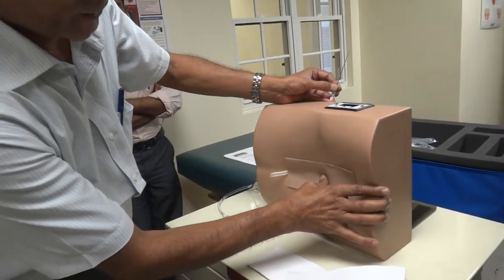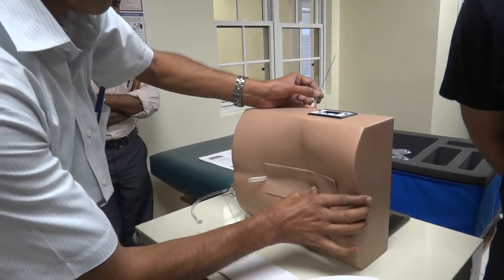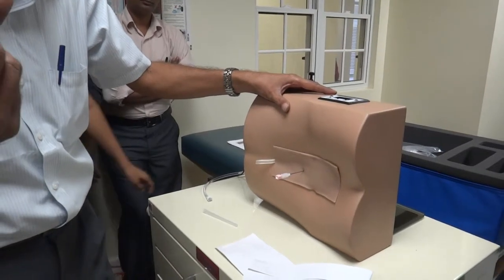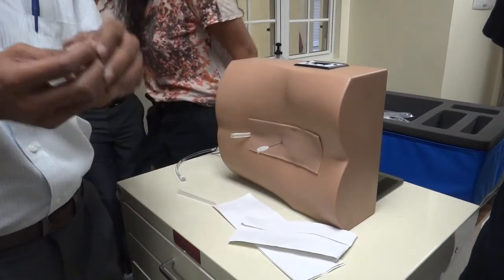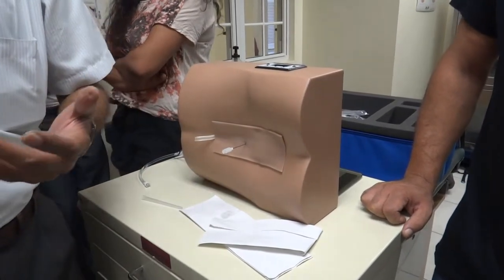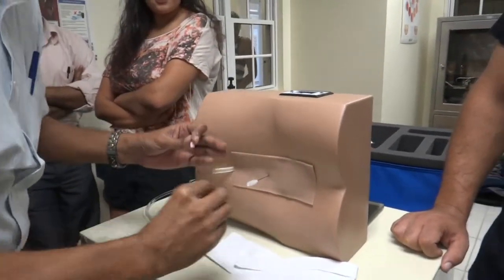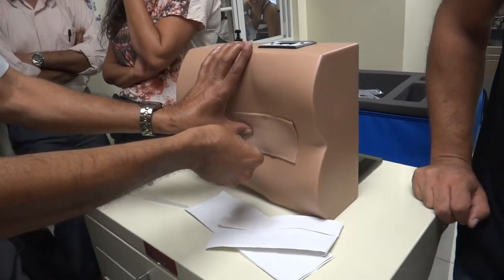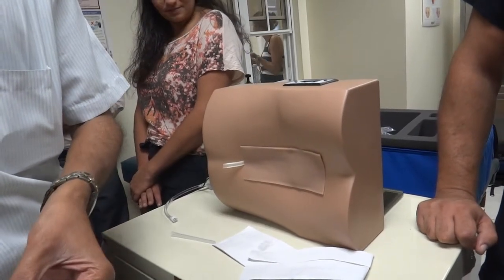Lumbar Puncture Demonstration - L3-L4 - Neuroscience Lab - Dr Sanjoy Sanyal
Dr Sanjoy Sanyal, Professor and Course Director of Neuroscience in the Caribbean, demonstrating the technique of Lumbar Puncture on a mannikin to Med 3 Neuroscience students on 27 July 2012 in the PD lab. After the demonstration, every student had a chance to get a hands-on experience in performing an LP.